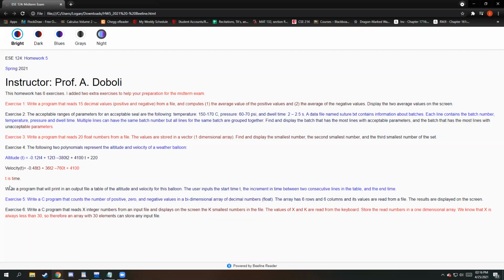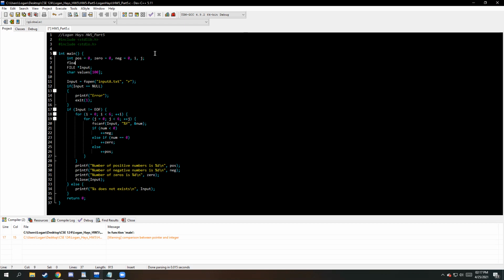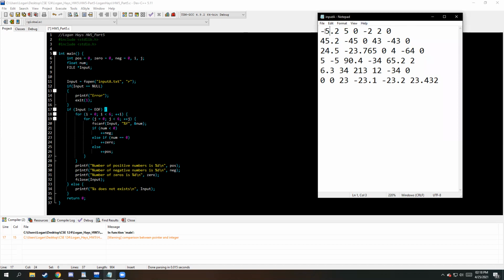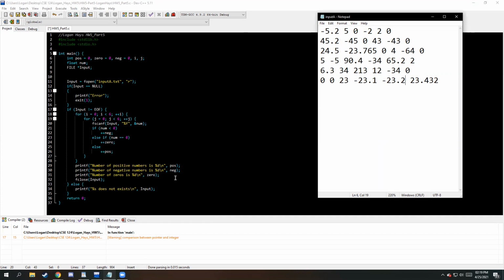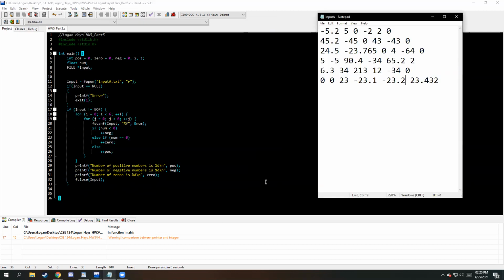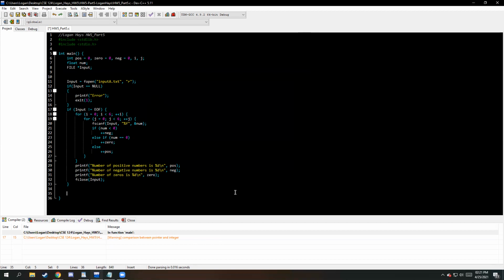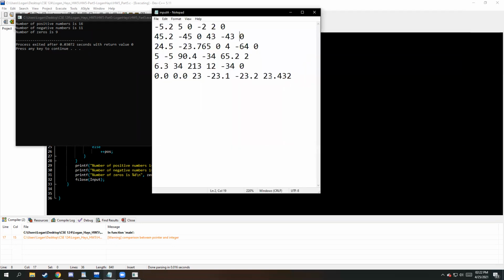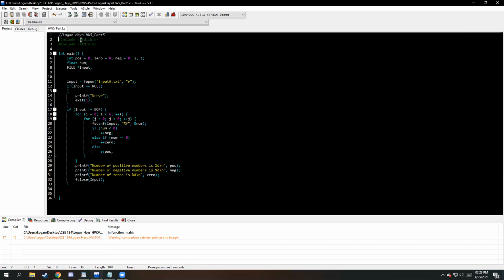hw5 number 5 redo